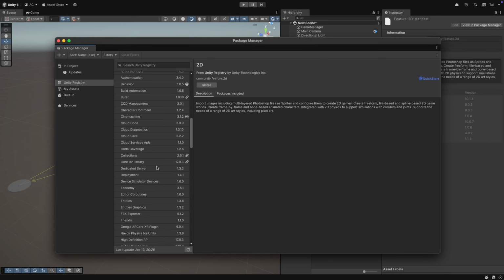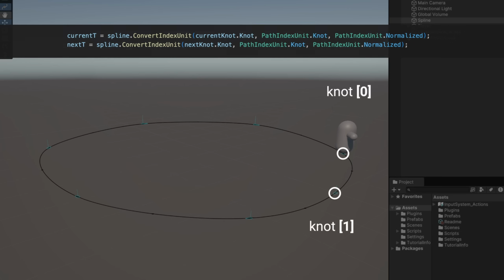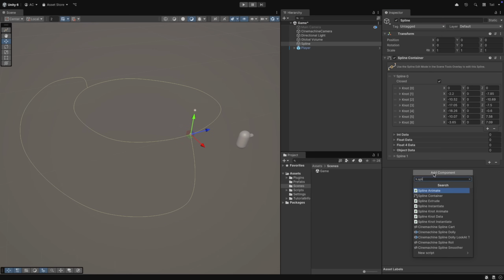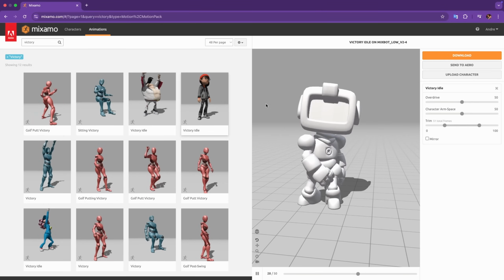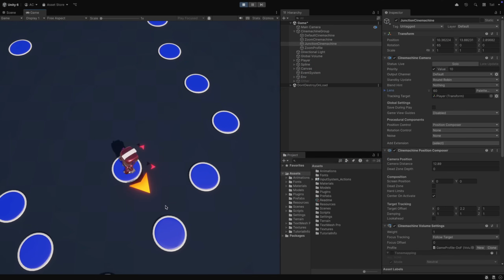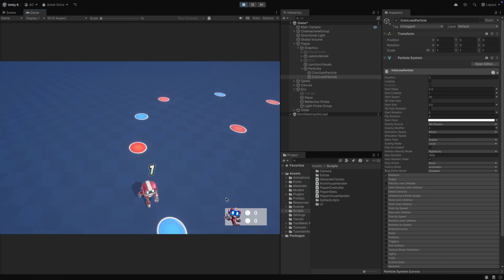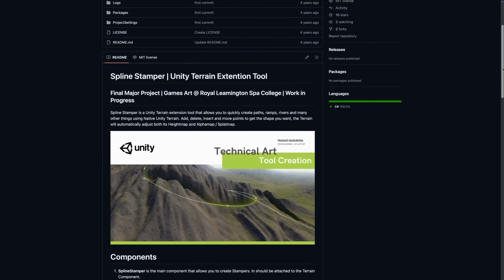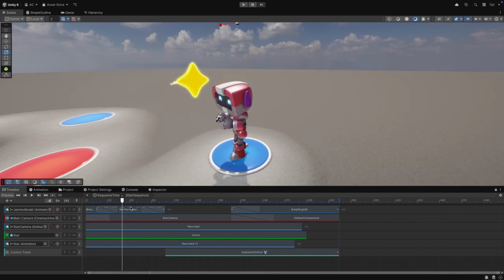Recreating Mario Party's Board | Mix and Jam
Time to take a look at the Mario Party boards! What is your favorite game in the franchise?

Watch some other of the Mix and Jam videos!

Timestamps
00:00 - Intro + Preview
00:37 - Using Splines for the board
01:47 - Spline Knot Animate
03:04 - Spline Knot Instantiate
03:50 - Character + Die
04:48 - Cameras
05:40 - UI
06:54 - Star Purchase Event
07:38 - Spline Terrain Modification
08:25 - Last Polish Improvements
09:05 - Final Result
09:43 - Download + Outro